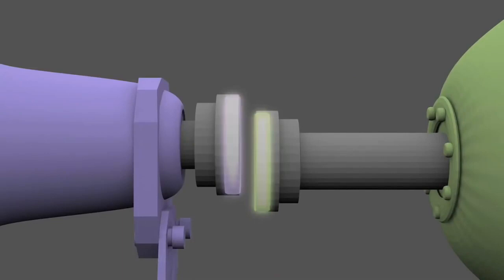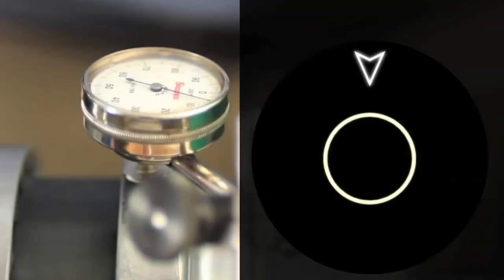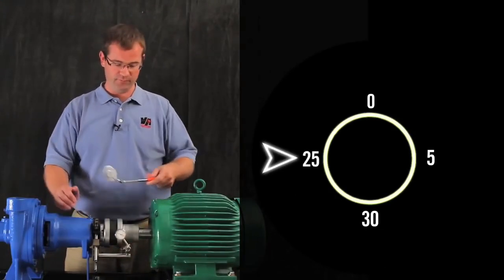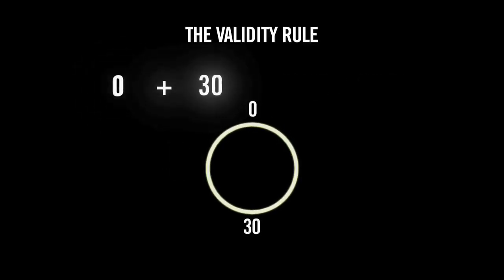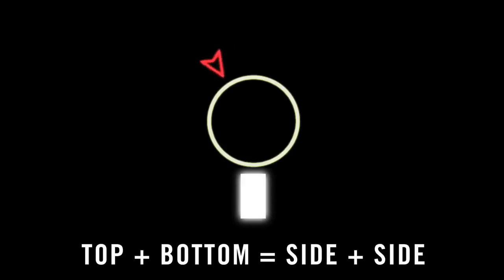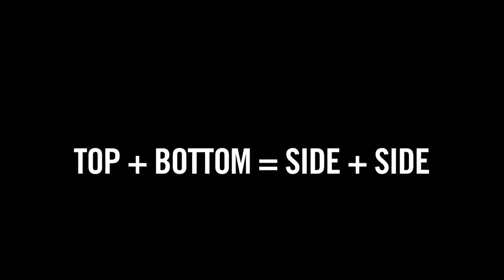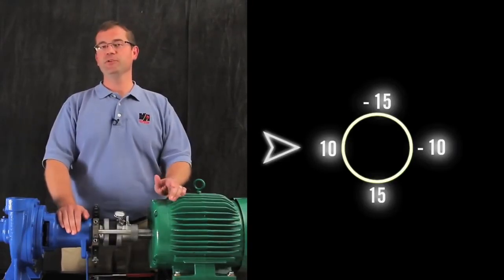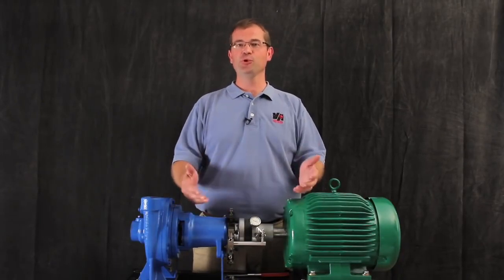Analisa Total Indicator Reading (TIR) - Rahasia melakukan shaft alignment dengan benar (02)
Setelah dial indicator dipasang dengan benar, membaca, menganalisa tentang apa yang terjadi serta menyimpulkan artinya, sangat menentukan langkah lanjut yang harus dilakukan dalam pekerjaan alignment berdasarkan hasil pengukuran yang diperoleh dengan menggunakan dial indicator